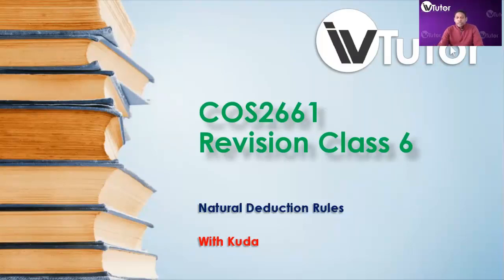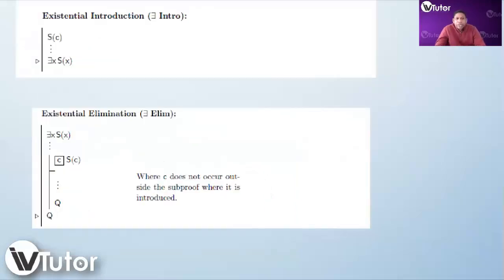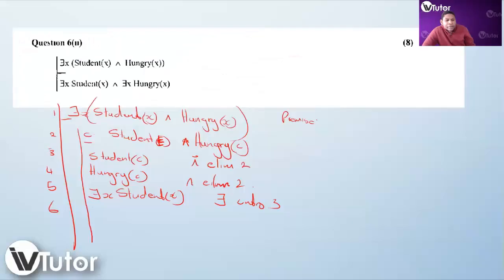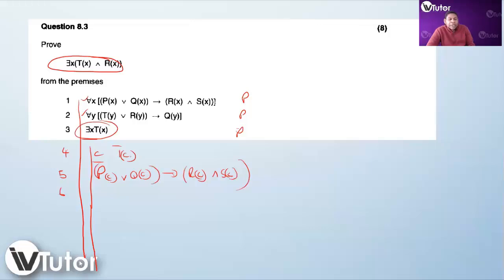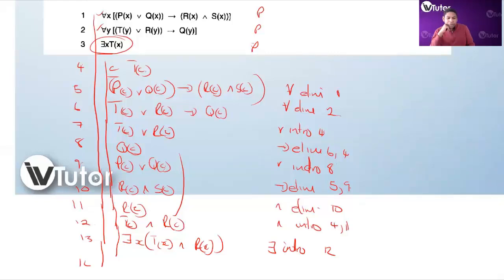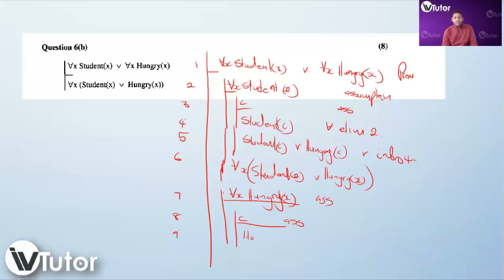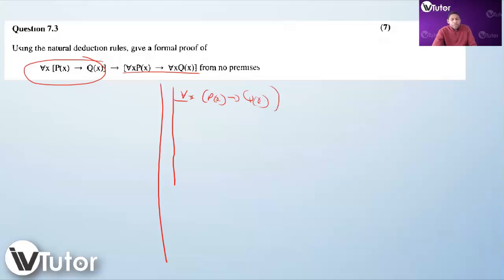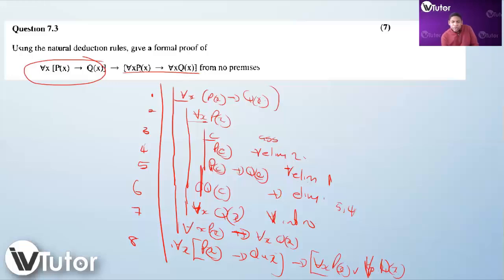COS2661 Lesson 5: Natural Deduction Rules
Validity is investigated in a different way through a rule based approach (Natural Deductions)